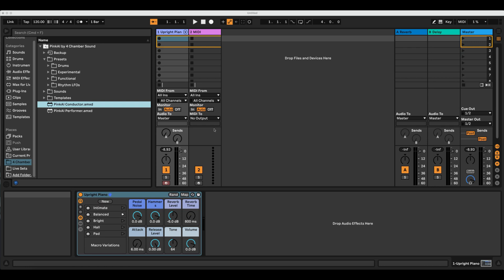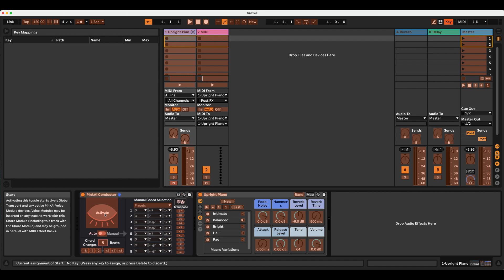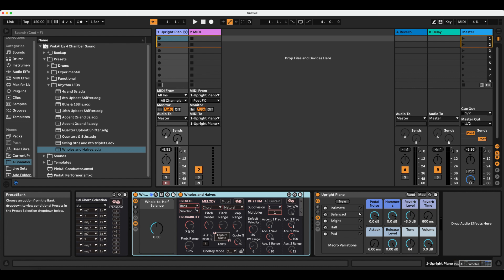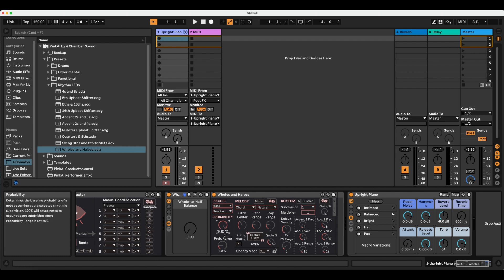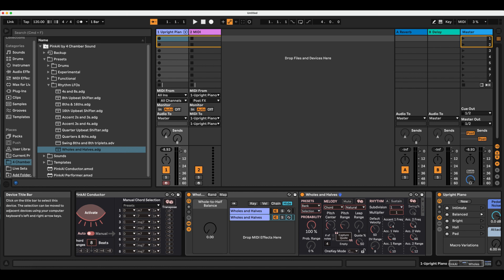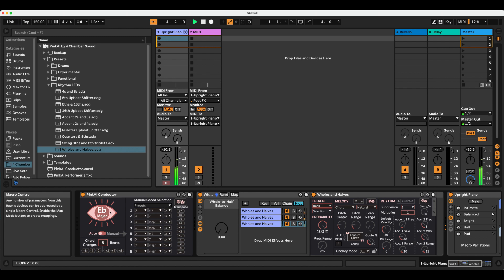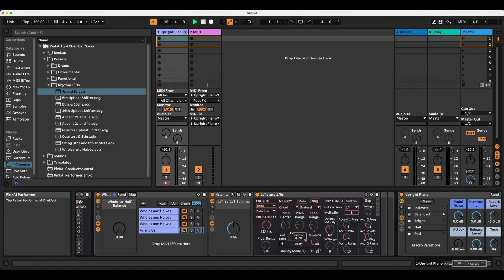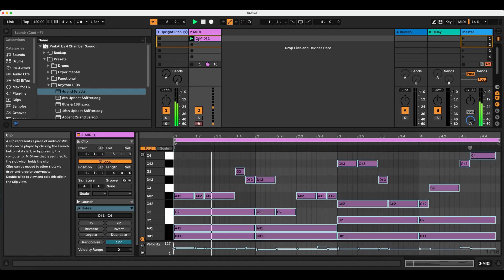Building a Chord and Melody Generator - PINKAI GENERATIVE COMPOSER by 4 CHAMBER SOUND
Brand new feature of Pink AI available now at Isotonik Studios!

00:00 Introduction and Setup
00:44 Building the Chord Generator using Presets
01:46 HarmonAIzer Tease!
02:14 Adding the Melody Generator using Presets
02:44 Recording and Looping Combined MIDI Output